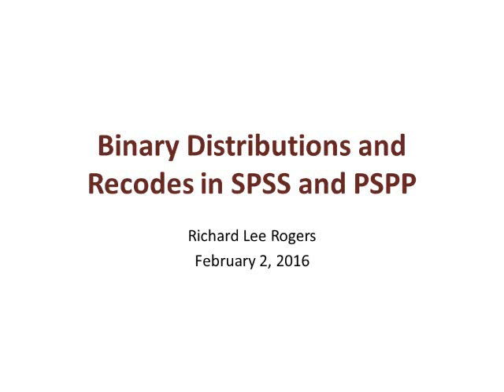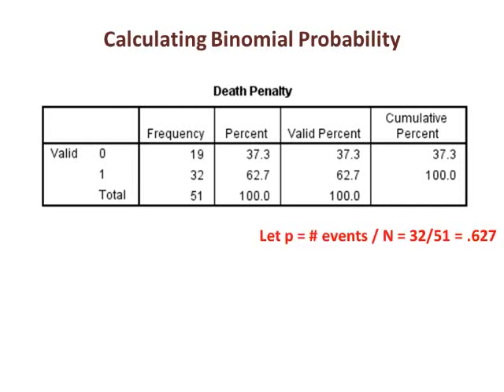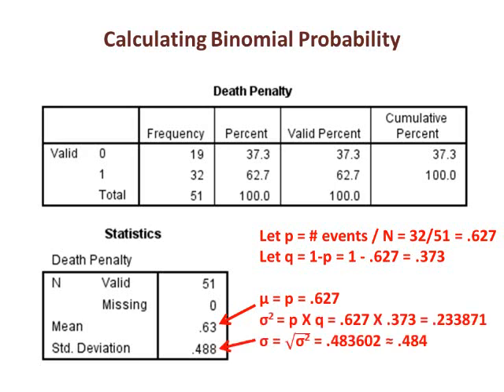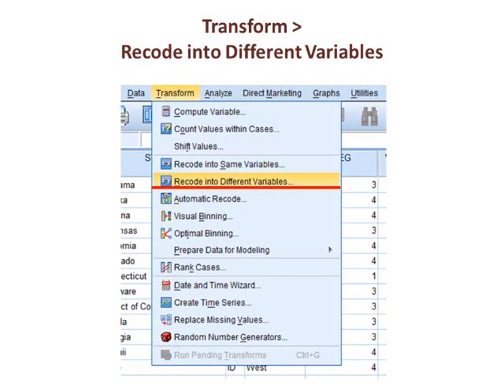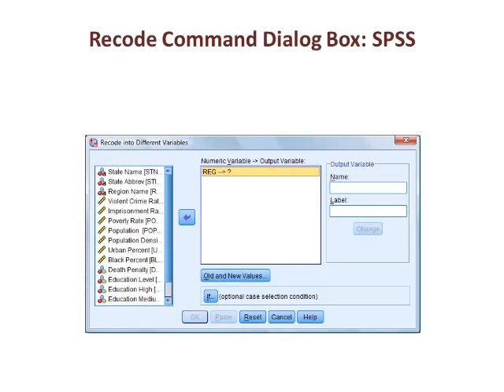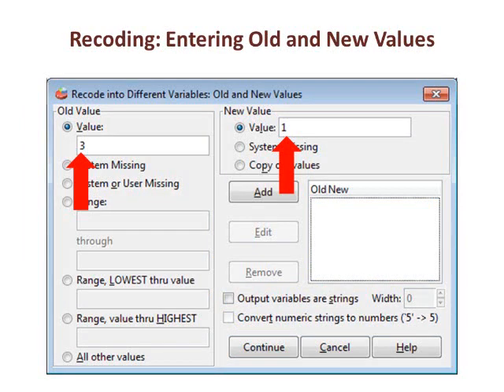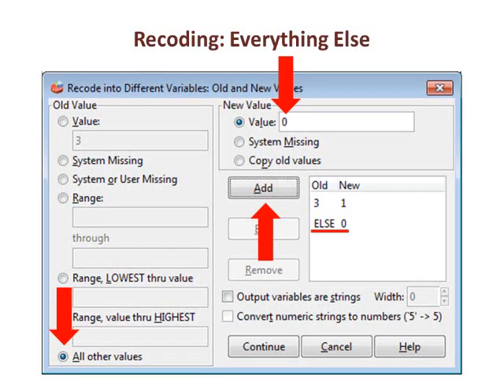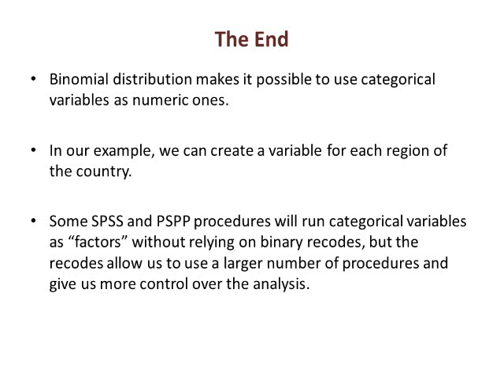Binomial Distributions and Recodes in SPSS and PSPP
Old video reposted.